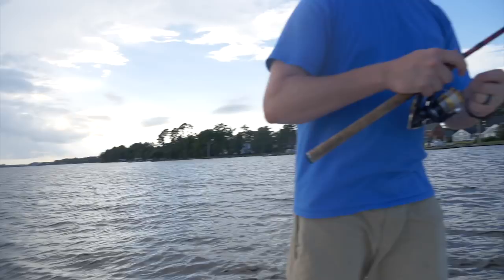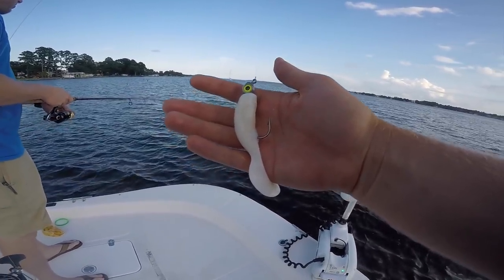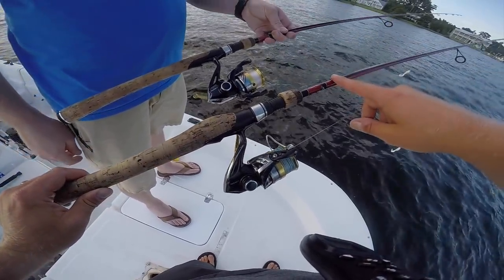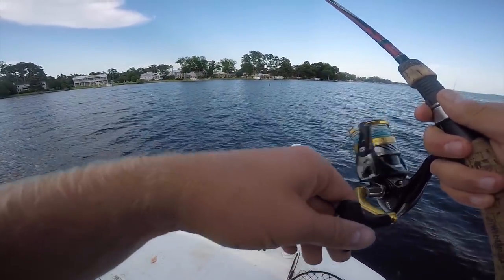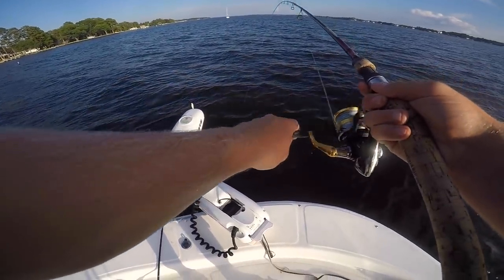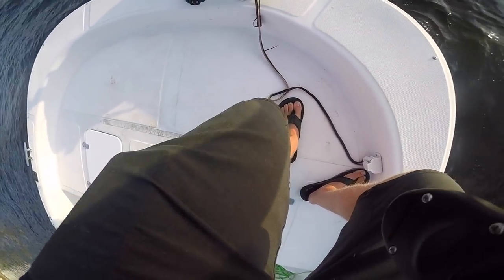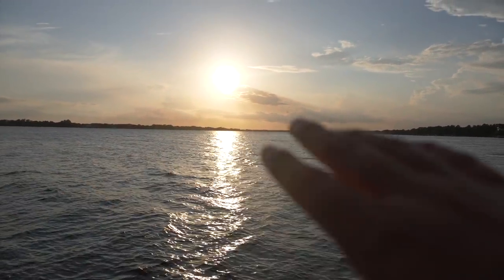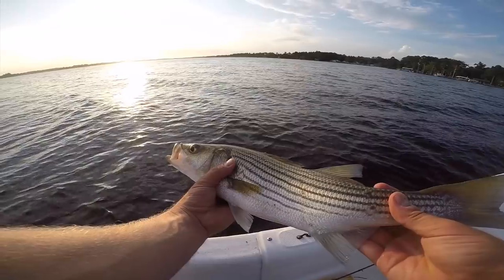Crazy STRIPER ACTION on Berkley GULP! & FISHING TIPS on How to Catch STRIPED BASS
This is a recent fishing trip that we took to North Carolina to the Pamlico River and we caught so many Striped Bass on Berkley GULP! Swimming Mullets that I decided to work in a tutorial and instructional on how we managed to catch approximately 50 fish in 2-3 hours.

We are Jeff and Kristi Anderson and we are 1fish2fish

Berkley GULP! Tutorial

Book a Trip with IBX Fishing Charters and Captain Mitchell Blake